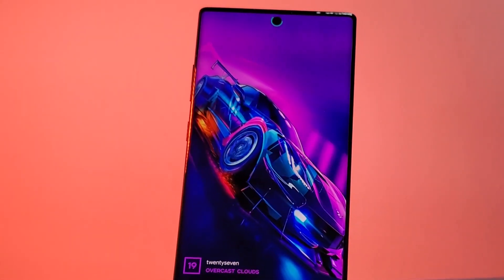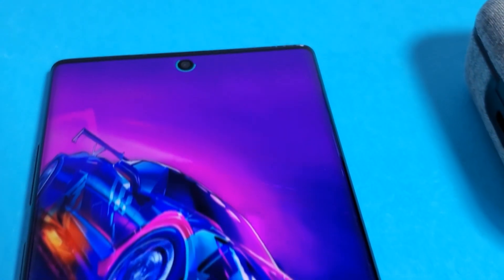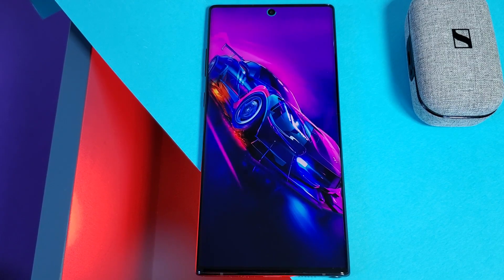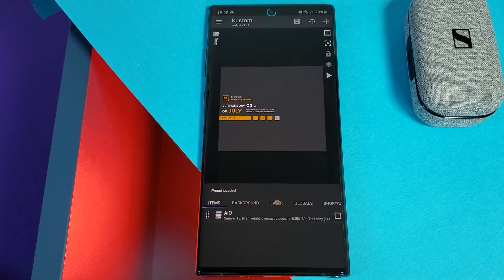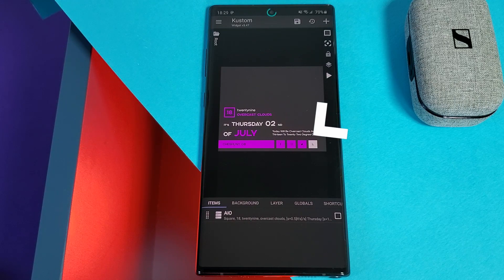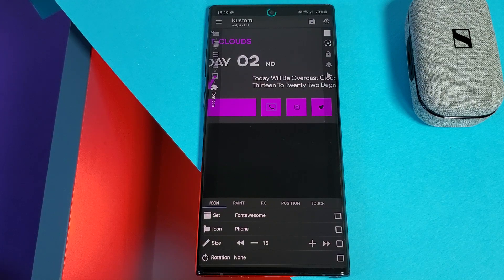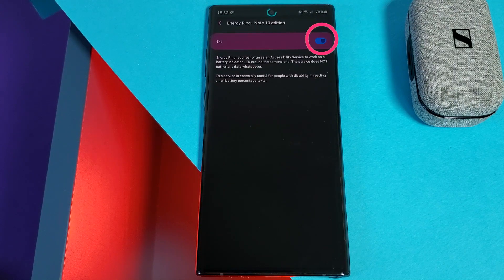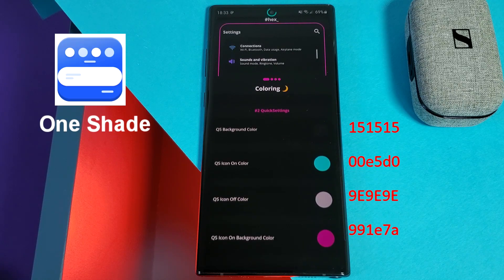Need for Speed - Live Wallpaper & Nova Setup - How to Customize your Homescreen LIKE A PRO - EP11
Requested by one of you guys, I bring you a Need for speed live wallpaper and homescreen setup aimed at you car enthusiasts out there. Continuing the series with ep11 of "How to Customise your Android Homescreen LIKE A PRO" with another step by step homescreen guide.

This is definitely a unique wallpaper custom made for you guys, I loved making it.
I hope this helps you guys customize your Smartphones!